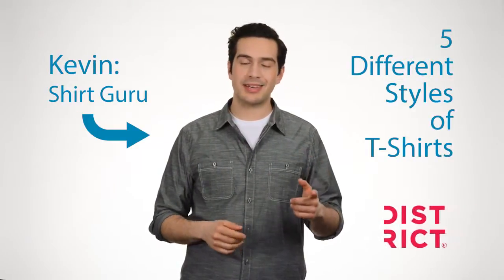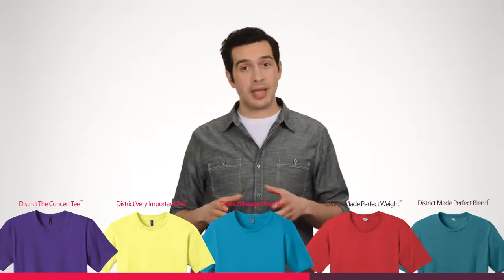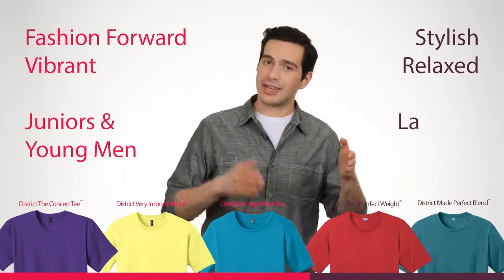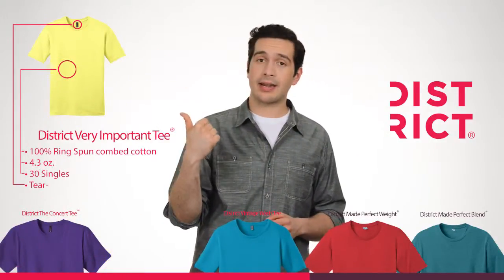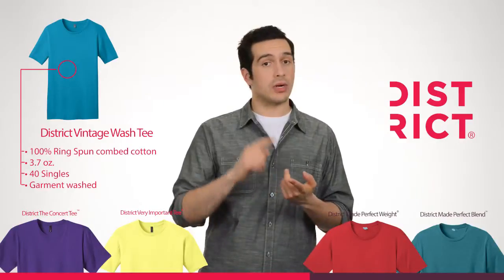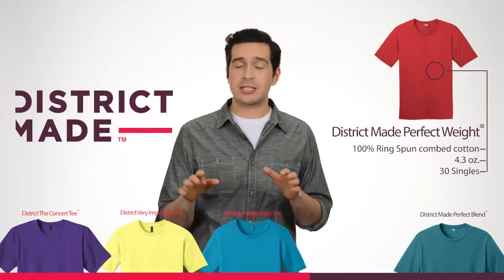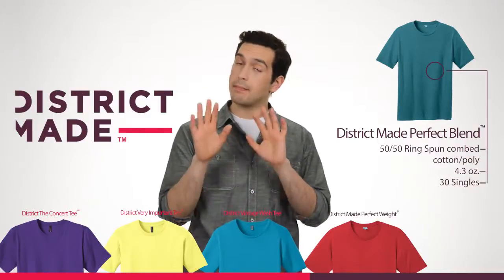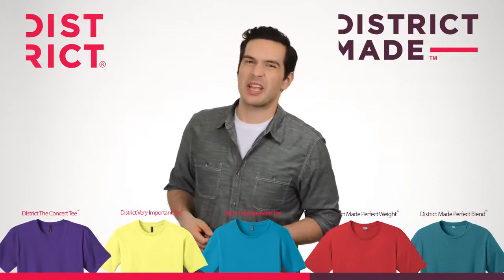District Tee Guide Video